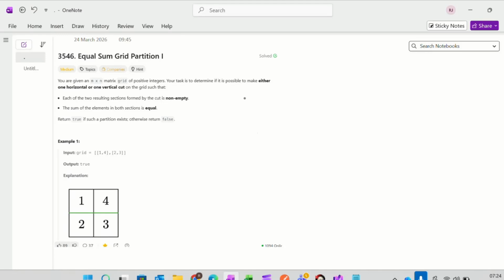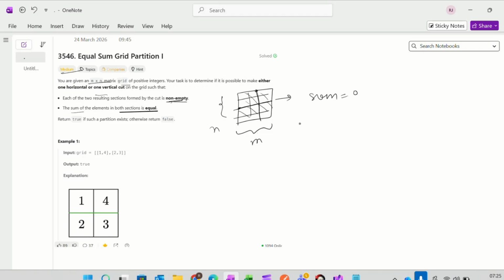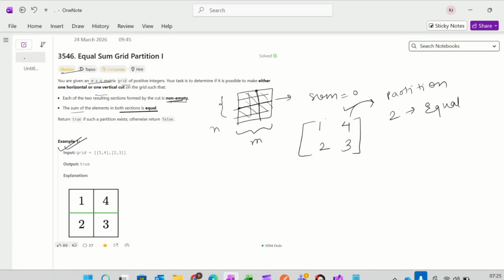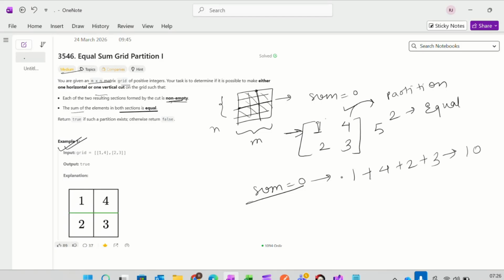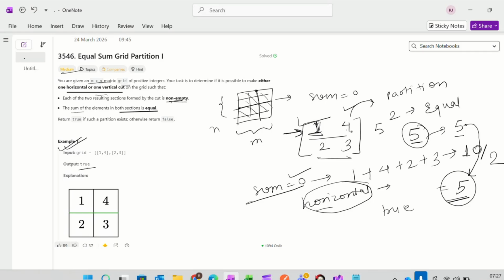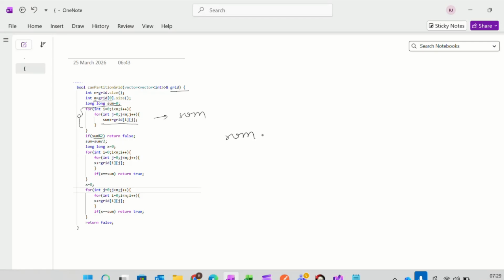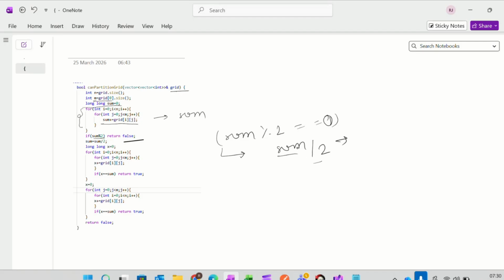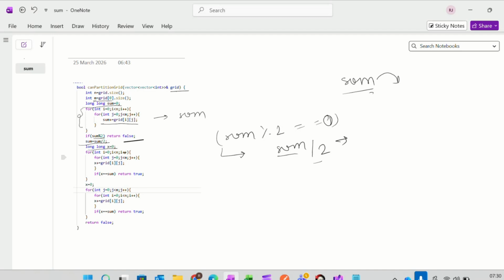👉 3546. Equal Sum Grid Partition I | POTD 25 March 2026 | C++ | LeetCode Solution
🚀 LeetCode POTD Solution – 25 March 2026

3546. Equal Sum Grid Partition I

💡 Topics Covered:
Sliding Window / Submatrix Concepts
Efficient Data Structures
Optimization Techniques